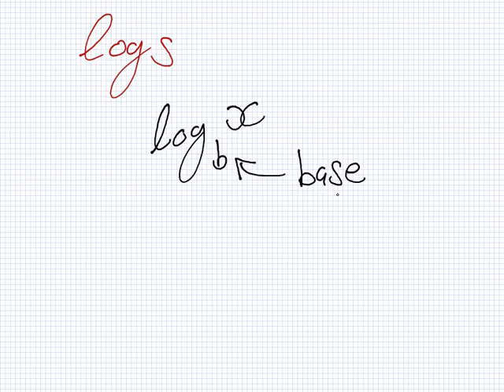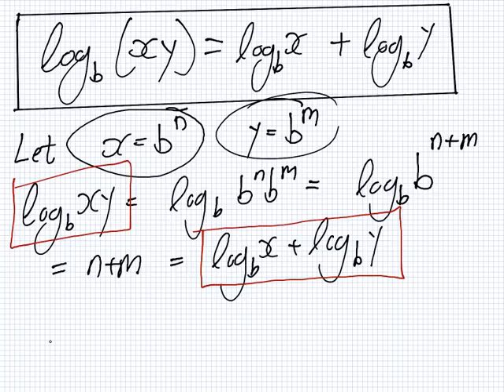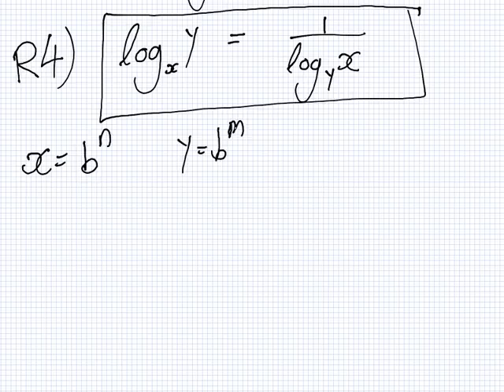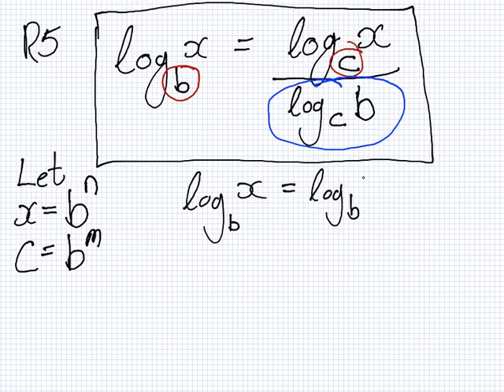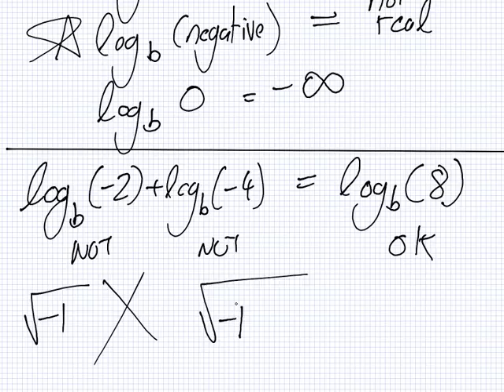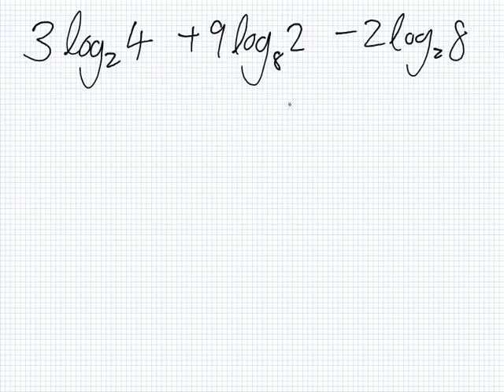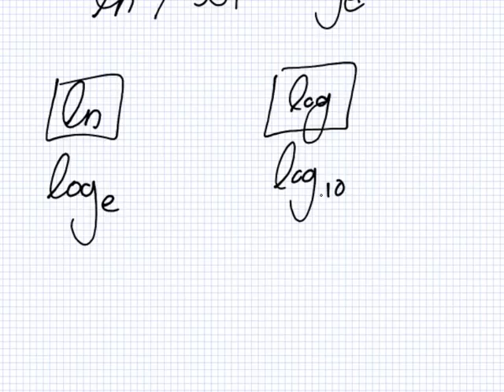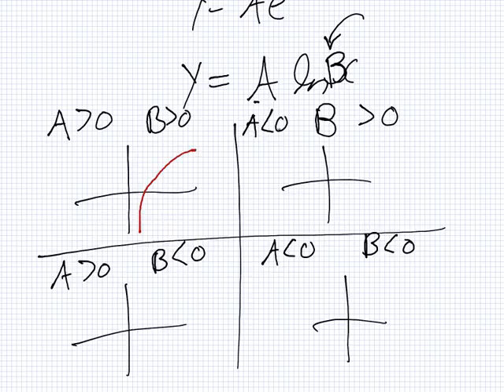Mathematics for Science | Lesson | Powers and Logs | Rules of Logs